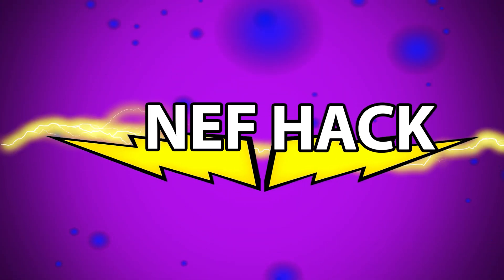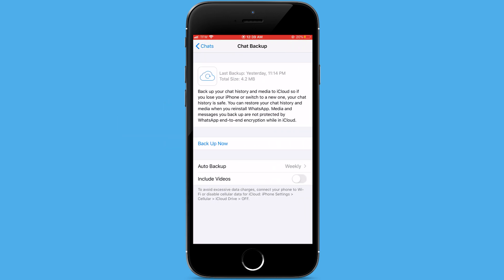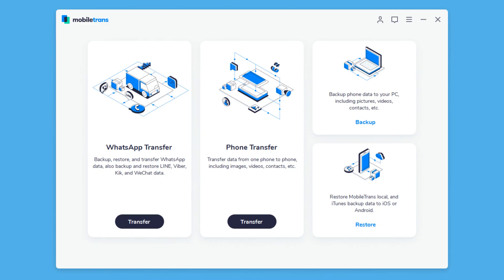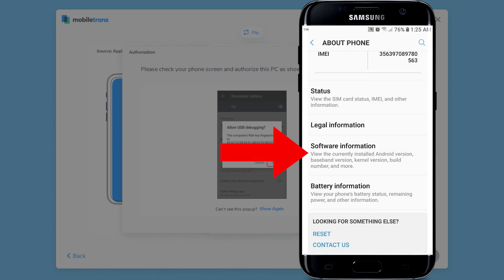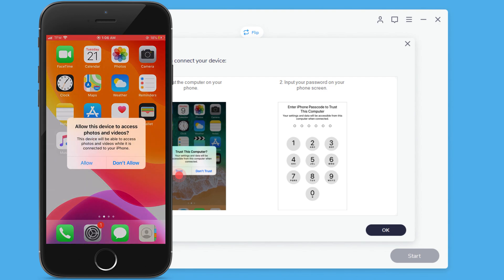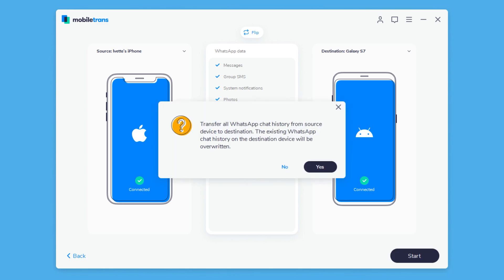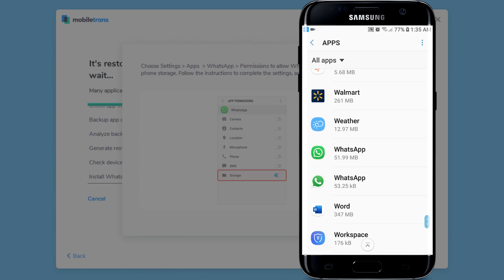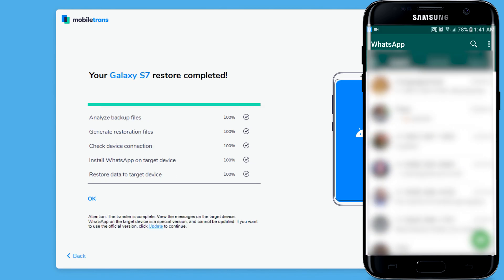Transfer WhatsApp From iPhone to Android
How to transfer whatsapp data from iphone to android or vice versa, transfer videos, photos, documents and any other data without using google drive or icloud. Easy process using a program on the computer called mobiletrans by wondershare.

Links